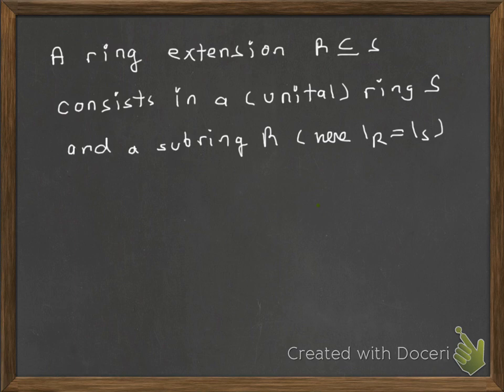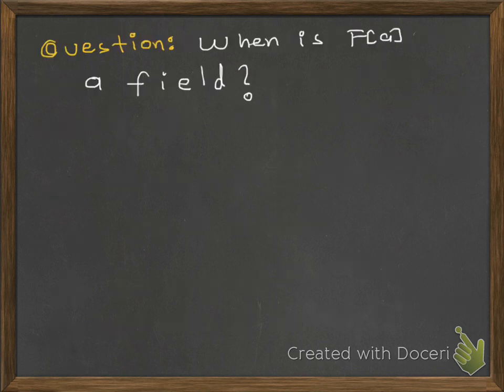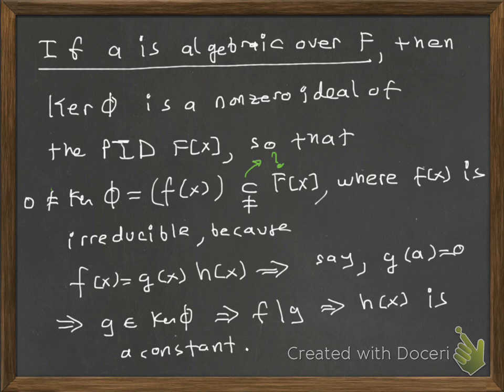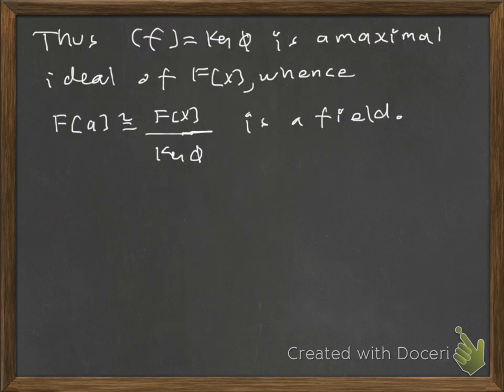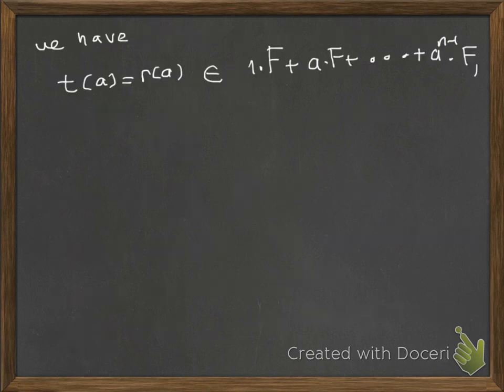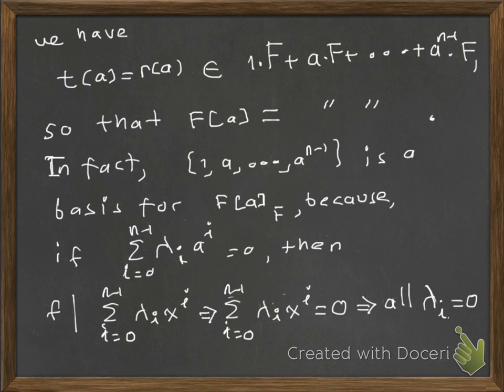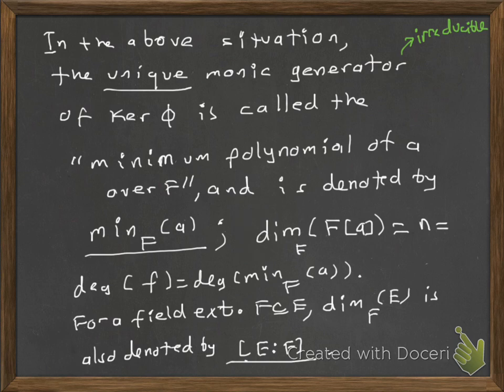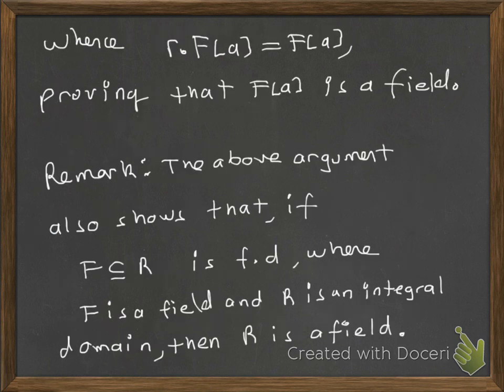Fields 1 (Algebraicity)